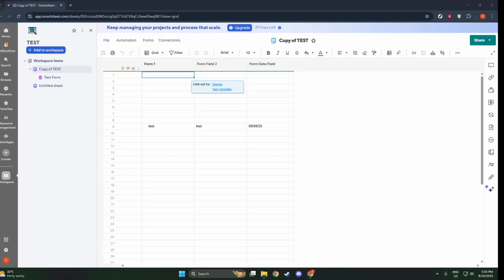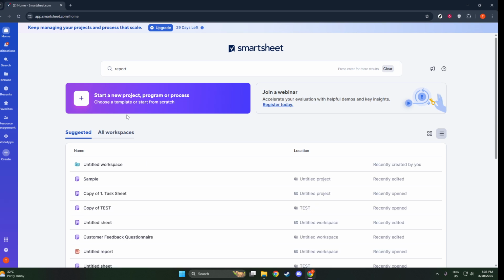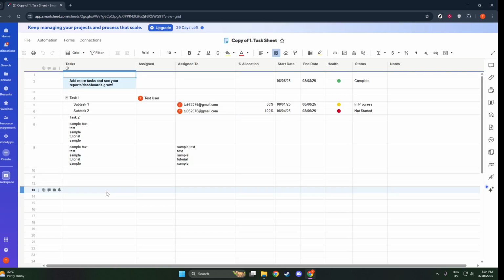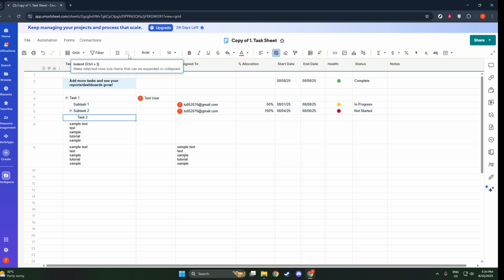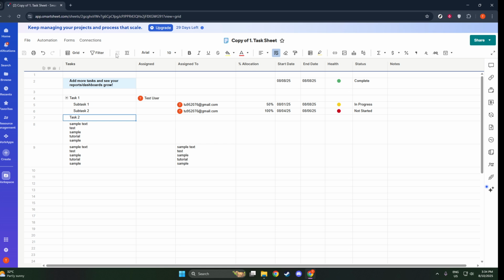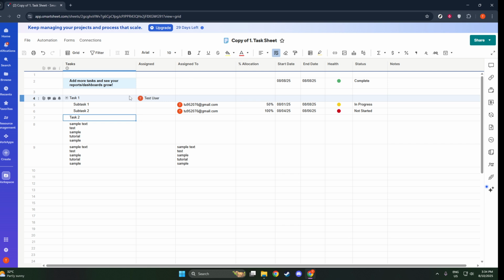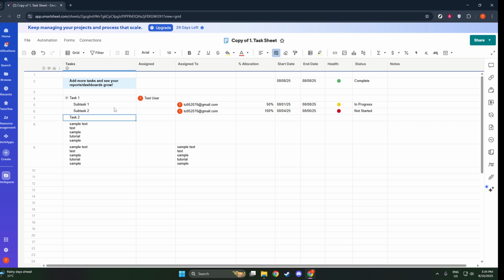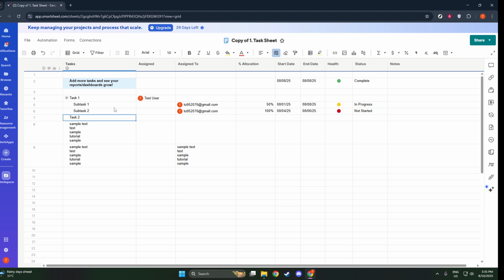How to Indent on Smartsheet [2026 Full Guide]